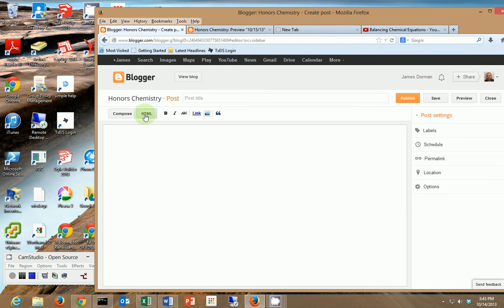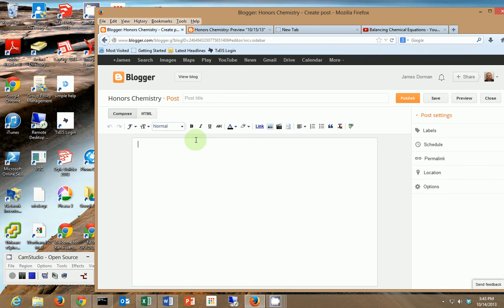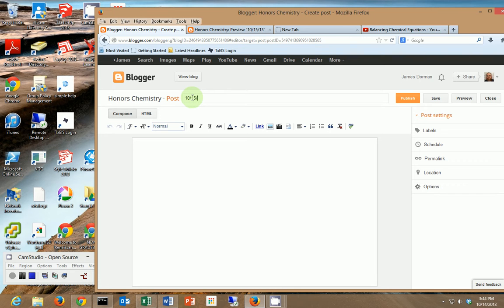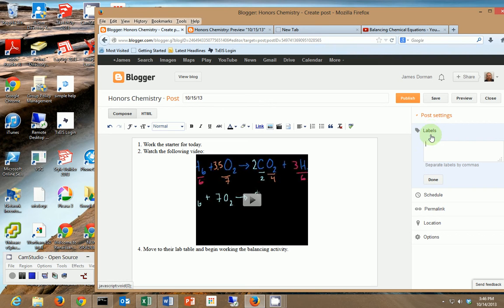Scheduling a blog post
This video demonstrates how to create a blog post and schedule it to go public at a future date.